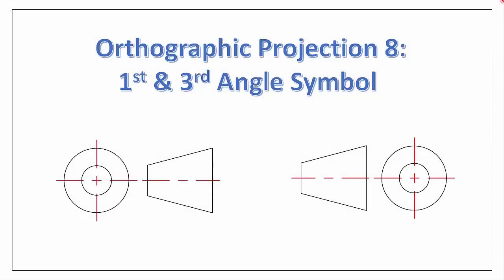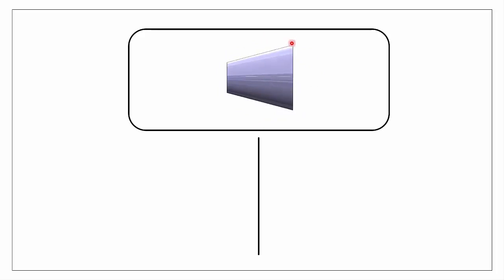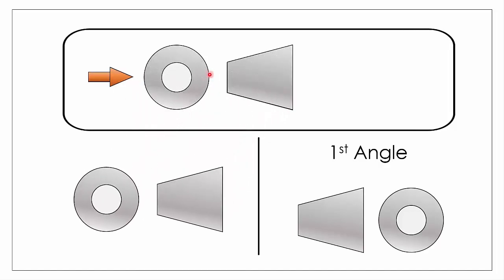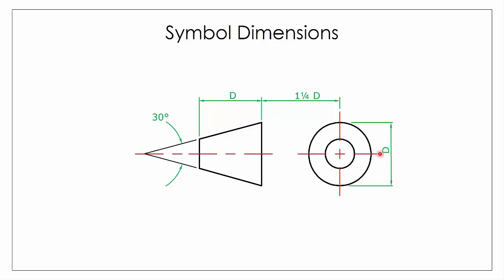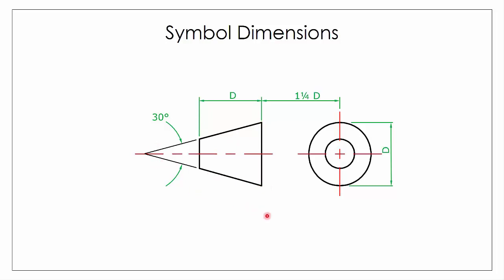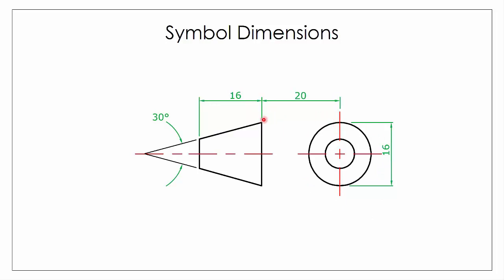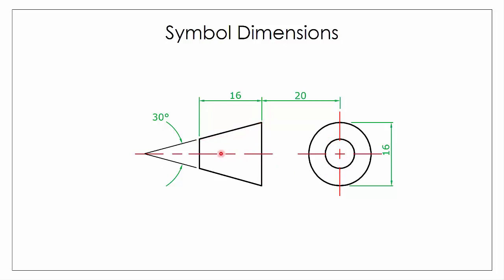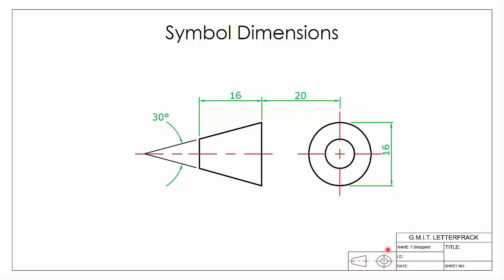3rd angle symbols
This video explains the difference between the symbols used to represent the first and third angle projection systems.